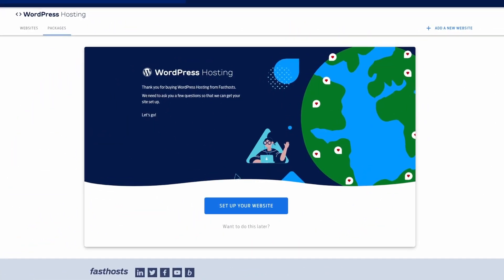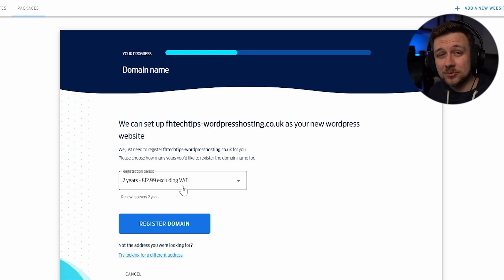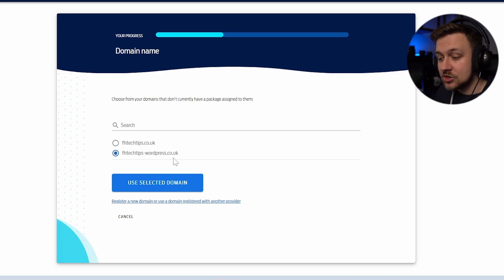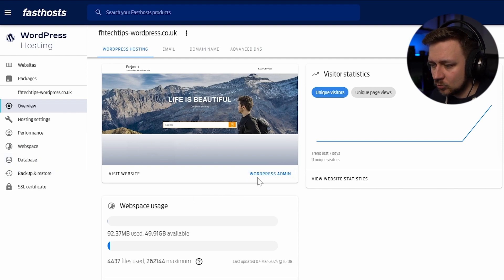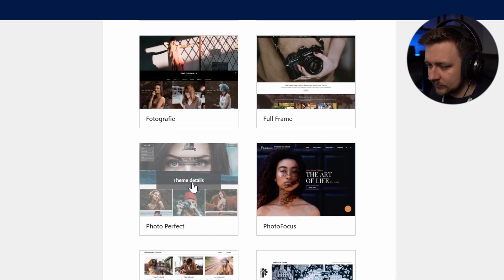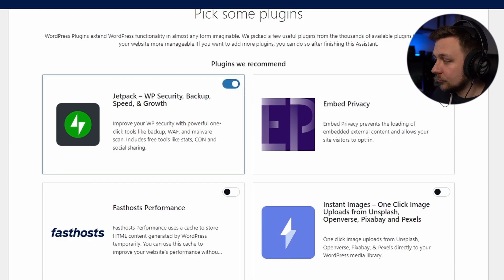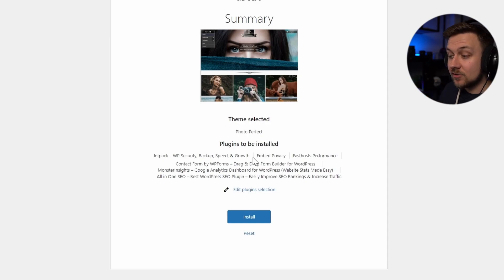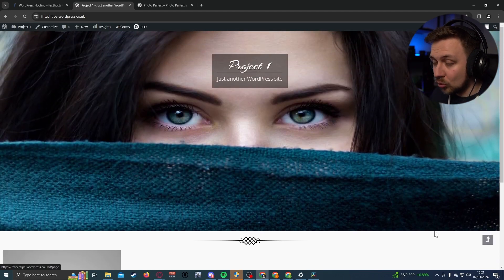Getting started with WordPress - Fasthosts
In this video I'll show you how to get started with a new WordPress package with us at Fasthosts. By the end of this video you'll have a working WordPress website that can be easily edited to fit your needs, alongside some useful plugins to get you started.